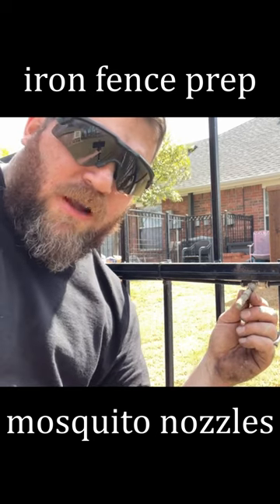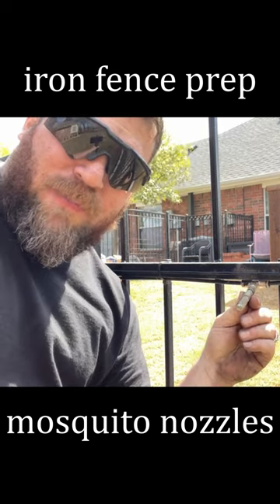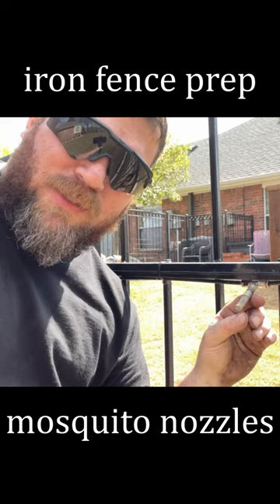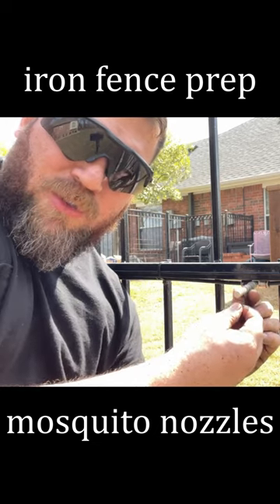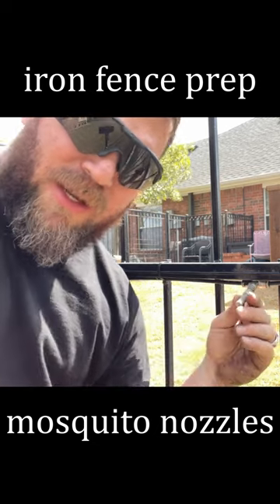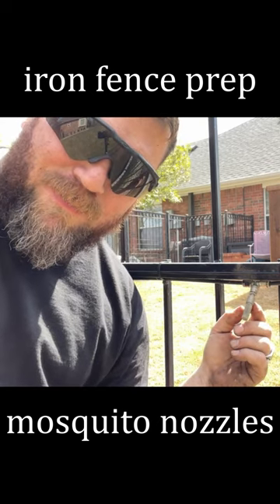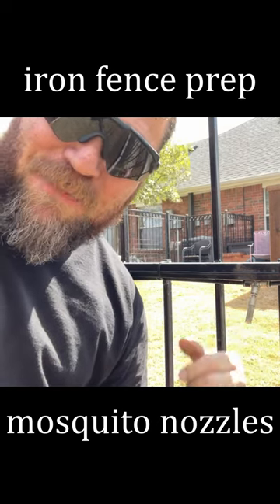iron fence painting Lucas | mosquito spray nozzles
If you are preparing your wrought iron fence for painting and you have mosquito sprayer nozzles on the fence like this. make sure to not tape them directly